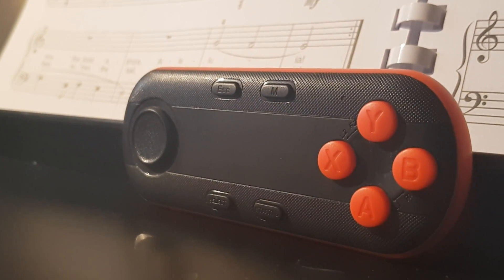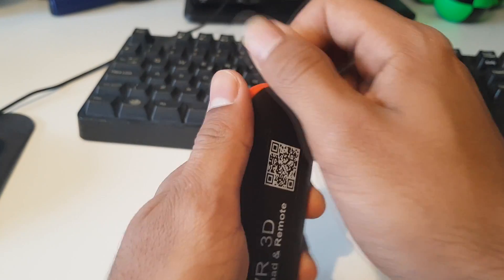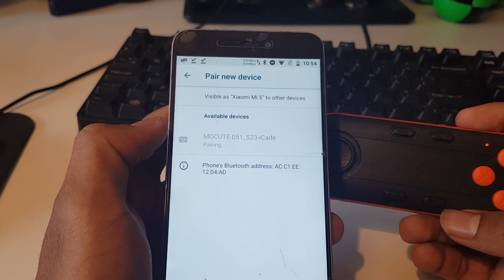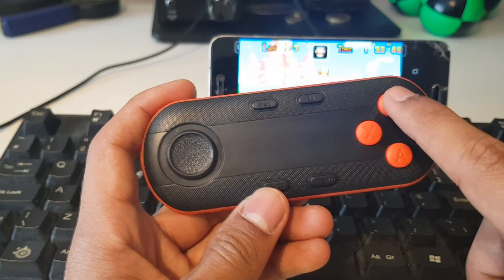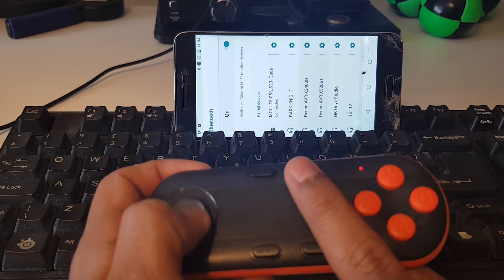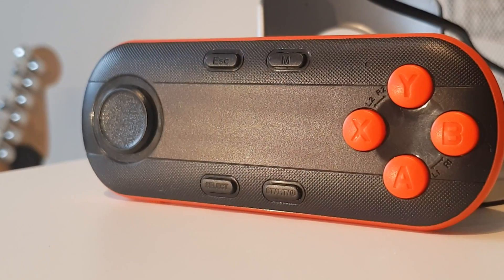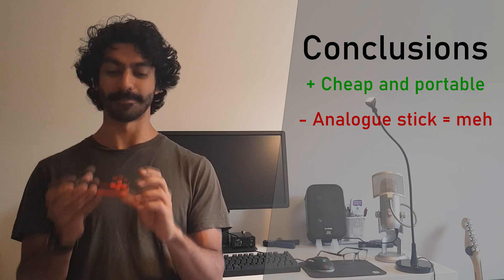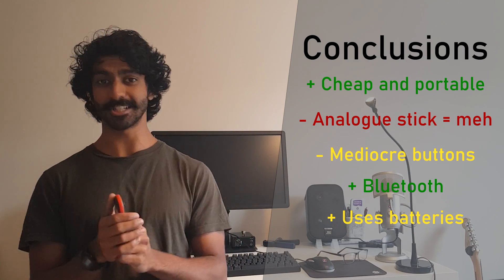Turn your phone into a gameboy! Mocute gamepad review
The mocute portable bluetooth gamepad is a neat controller which can be used on emulators on your phone. In this review I talk about my experience using the controller and a breakdown of it's pros and cons.

Turn your phone into a gameboy!

🆓 Free trials - supports the channel!